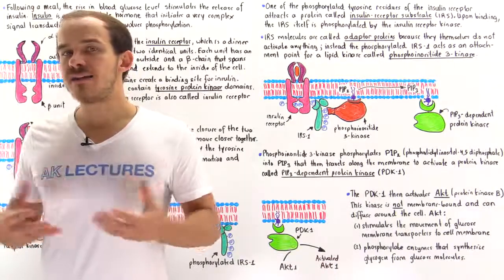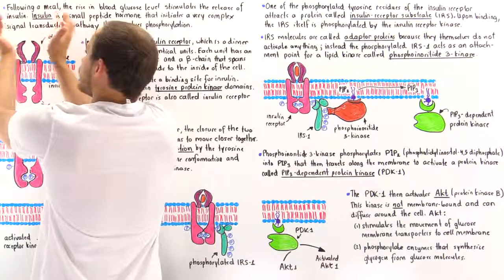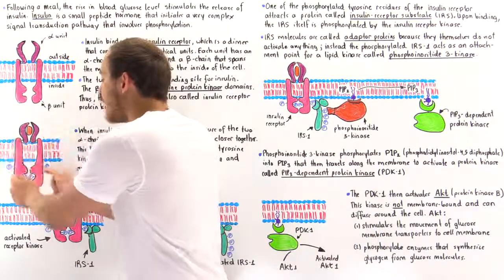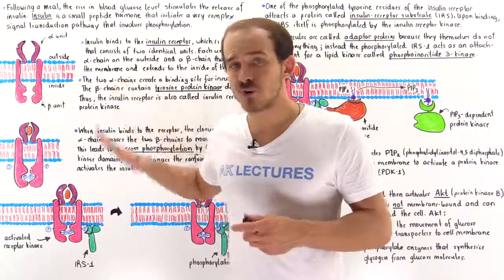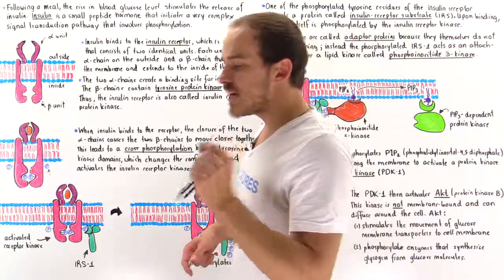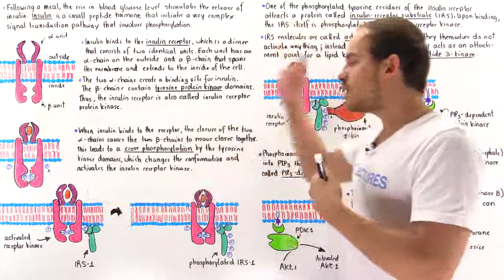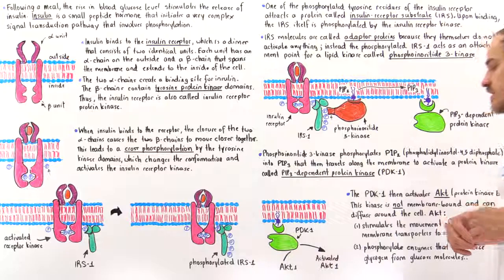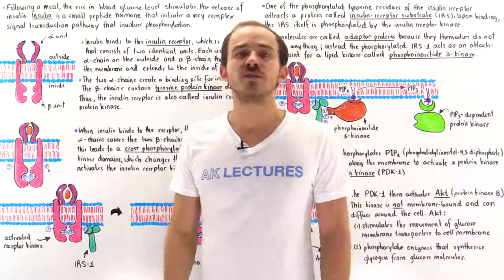Insulin Signal Transduction Pathway